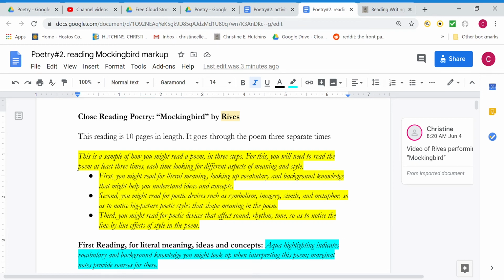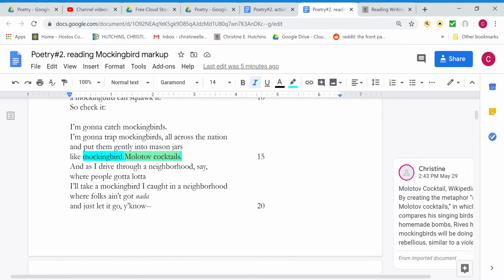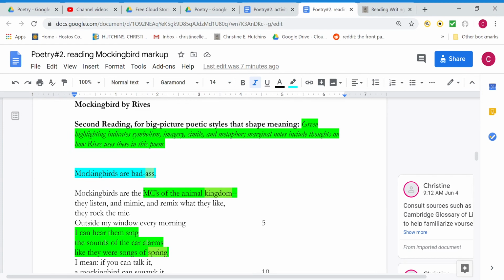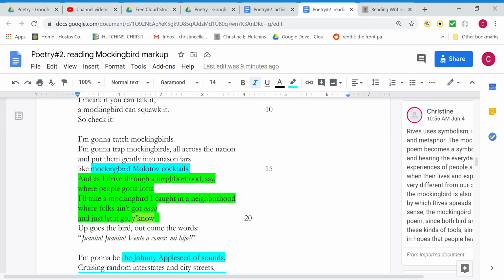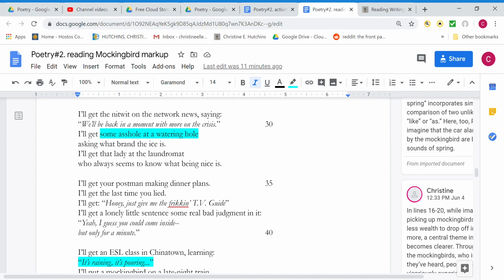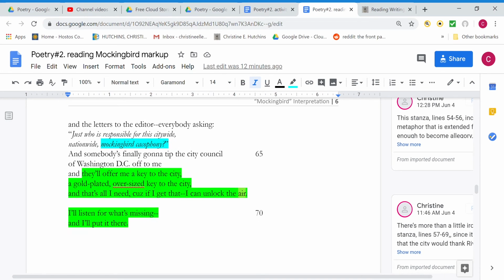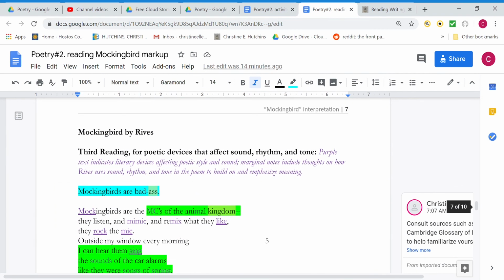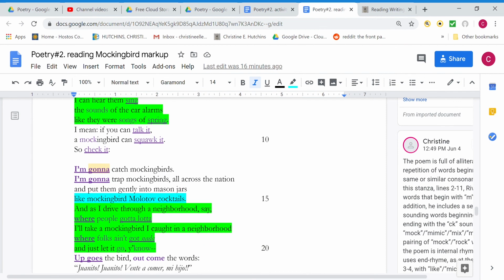Poetry#2 reading: Mockingbird video chat